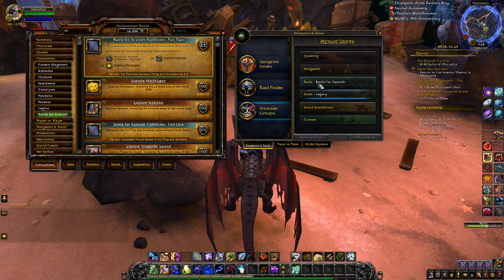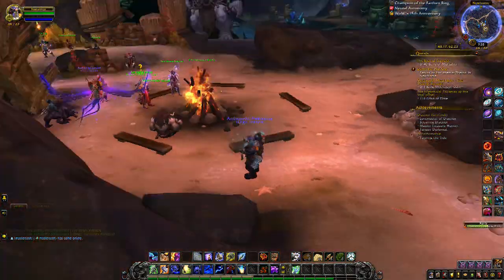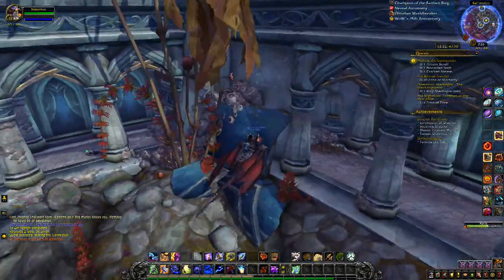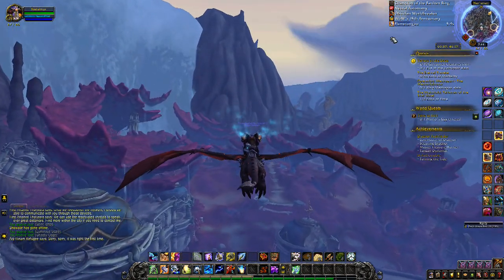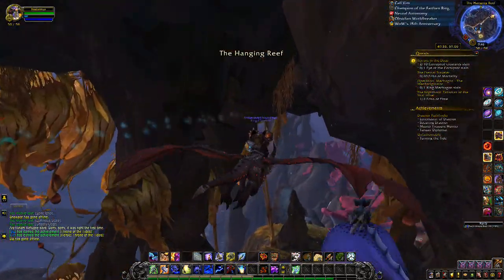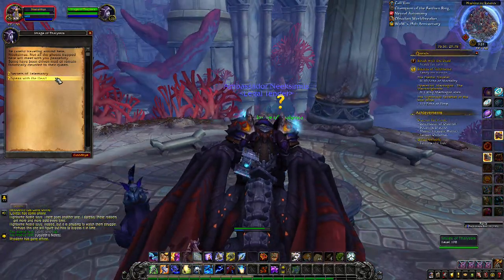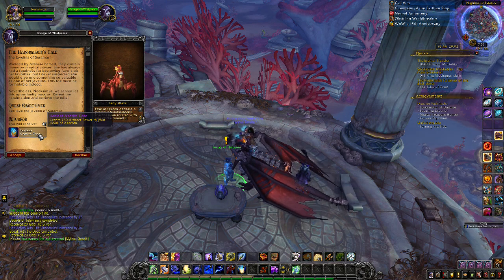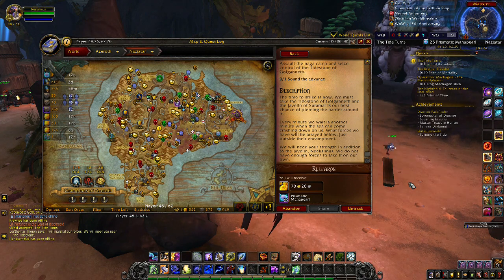World Of Warcraft Playthrough: Part 137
This is my "Playthrough" of World Of Warcraft. This is not one of my usual playthroughs. I may only show certain things in the game as the usual leveling experience can be time consuming and a bit boring. Not sure how this is gonna go but I hope you enjoy. :)

This video is intended as a commentary and guide to gameplay in WOW. I claim no right, title or interest in any WOW intellectual property, including characters, storyline, images, photographs, animations, video, music or text. I provided only commentary, gameplay agency, and editing of recorded gameplay video and sound.